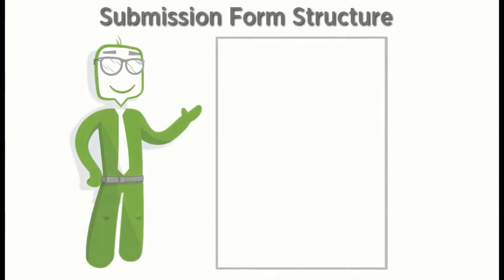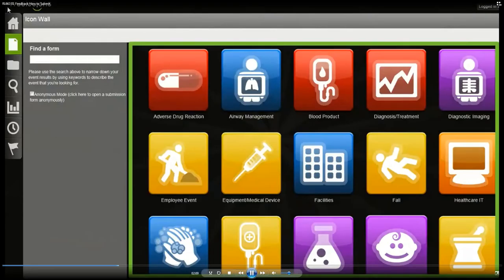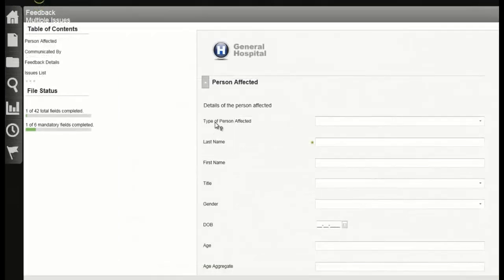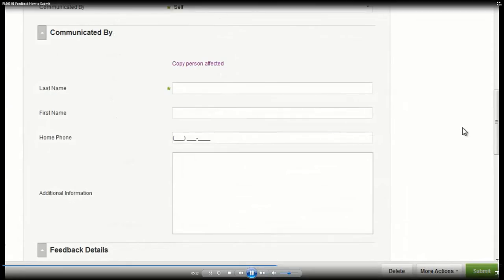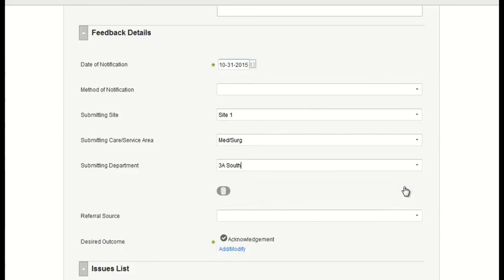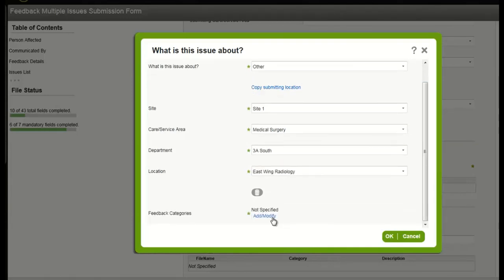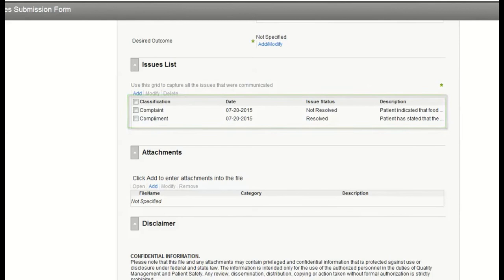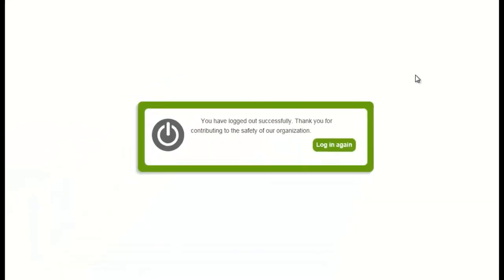Feedback Video New